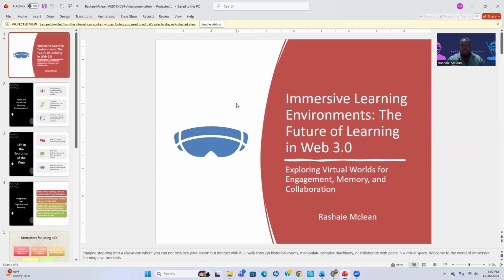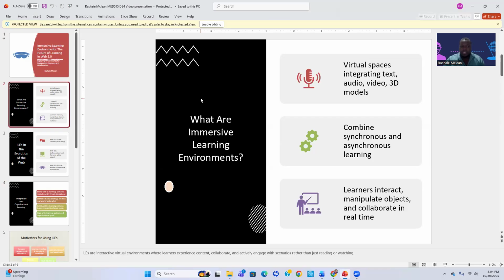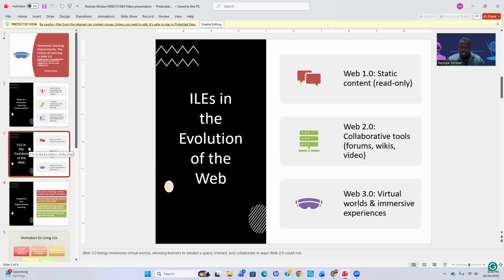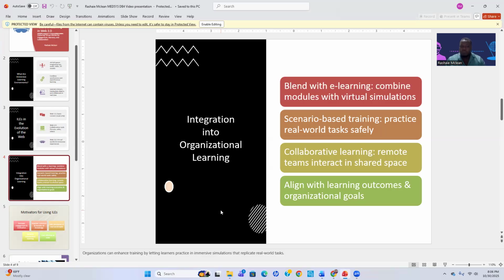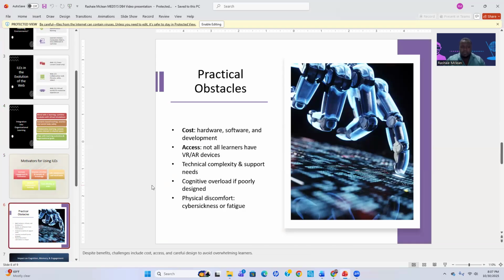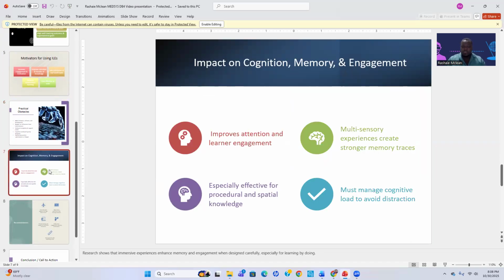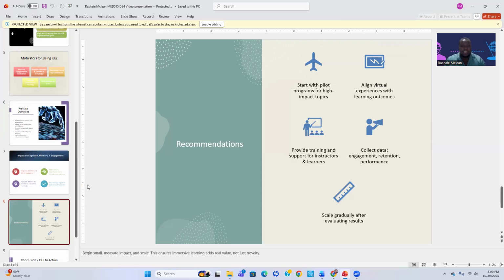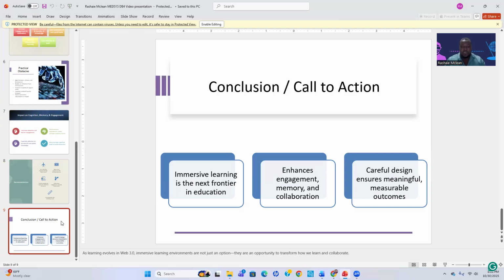Rashaie Mclean MED 515 Unit 4 IP